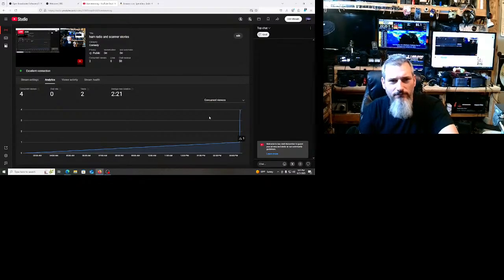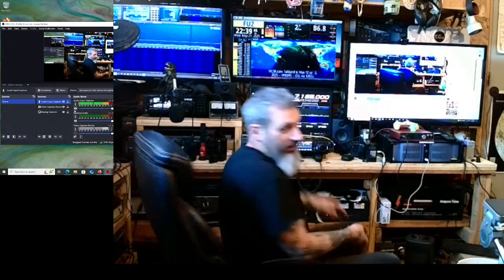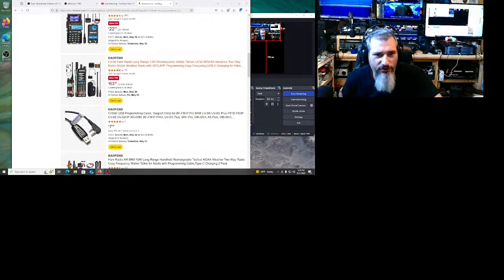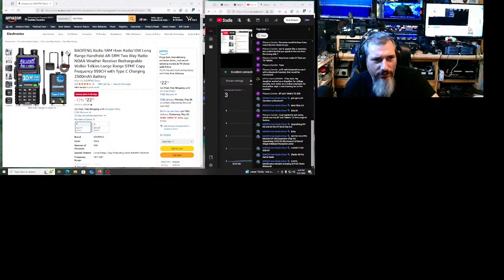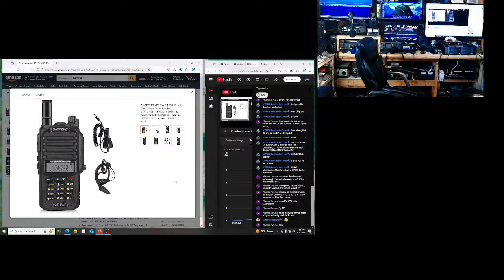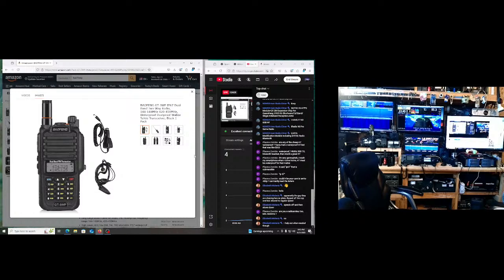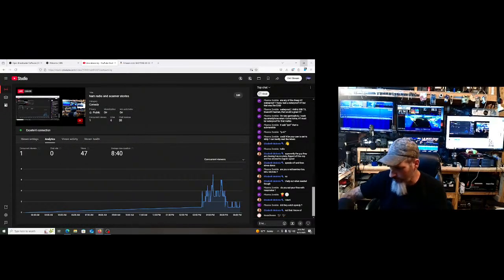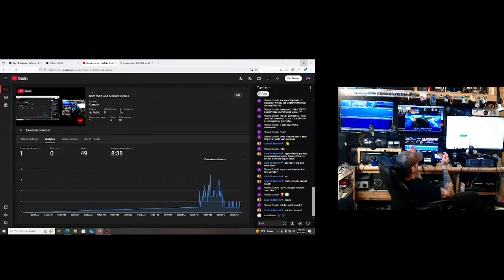ham radio and scanner stories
YAVAPAI COUNTY SCANNER LIVE FEED
NORTHERN ARIZONA, MULTIPLE DEPT'S
BOTTOM RADIO IS ON CHINO VALLEY
TOP IS SCANNING YAVAPI COUNTY AREA

DDR5 RAM offers significantly higher speeds and bandwidth compared to DDR3, resulting in faster data transfer and potentially improved system performance, according to a post on Reddit. DDR5 also has higher capacities and is more energy-efficient. While DDR3 is generally more affordable, DDR5 is the latest technology and supports faster CPUs, making it the preferred choice for new builds and upgrades.
Here's a more detailed comparison:
DDR3:

    Speed: Typically has lower speeds than DDR4 and DDR5, with a maximum of 2133 MT/s.

Capacity: Offers a lower maximum capacity compared to DDR4 and DDR5, typically up to 16GB.
Power Efficiency: Less efficient than DDR4 and DDR5, operating at higher voltages.
Price: Generally the most affordable option due to being an older technology.
Compatibility: Not compatible with DDR4 or DDR5 motherboards due to different pin layouts.

DDR5:

    Speed: Offers much higher speeds, ranging from 4800 MT/s to 7200 MT/s, and even higher.

Capacity: Can support significantly larger capacities, with modules reaching up to 128GB or more.
Power Efficiency: More efficient than DDR3, operating at lower voltages.
Price: The most expensive option as it is the newest technology.
Compatibility: Requires a DDR5-compatible motherboard and CPU.

Key Differences:

    Performance:
    DDR5 provides a substantial performance boost, especially in applications that benefit from higher bandwidth and faster data transfer, according to a post on Reddit.

Capacity:
DDR5 can accommodate larger memory modules, which is useful for tasks like video editing or running multiple virtual machines.
Power Consumption:
DDR5 is more energy-efficient, which is beneficial for laptops and systems where power consumption is a concern.
Cost:
DDR3 is the most affordable option, while DDR5 is the most expensive.
Compatibility:
DDR5 requires a compatible motherboard and CPU, while DDR3 is designed for older systems.